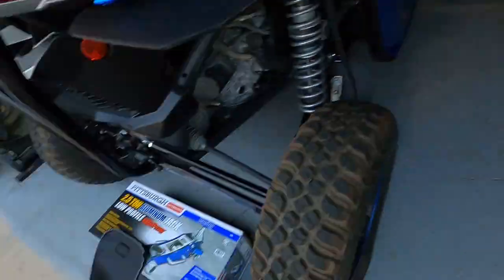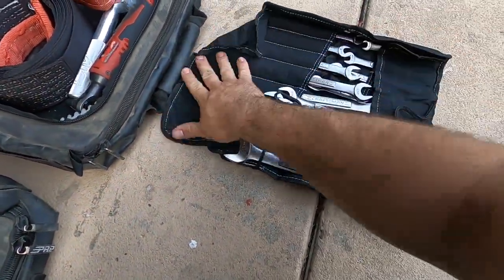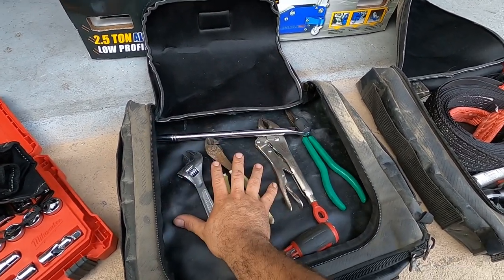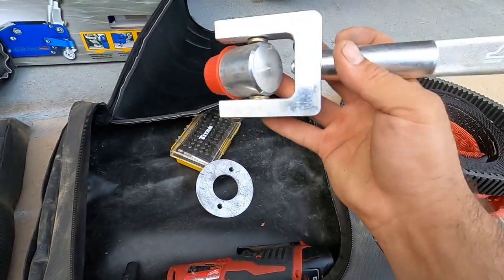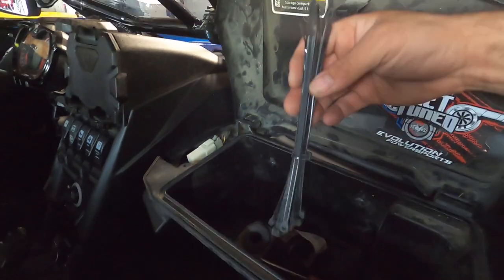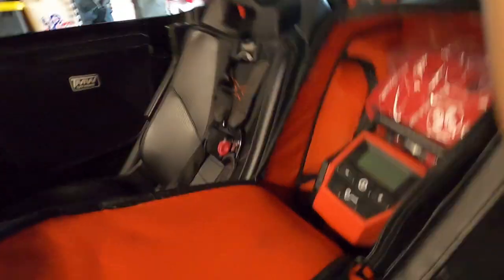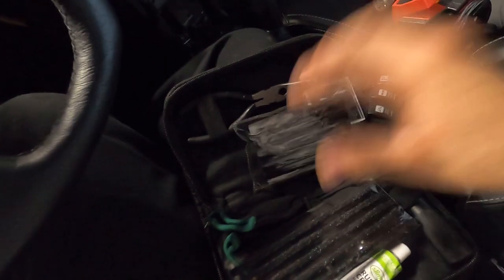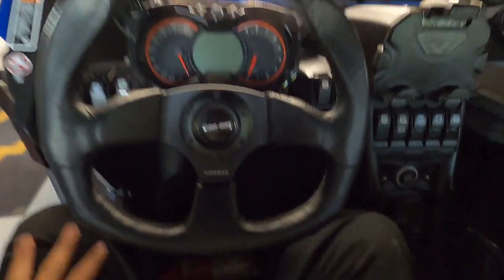NEED YOUR HELP Can am X3 TOOL KIT ep 98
PRP BAGS

SOCKET SET

TIRE PLUG KIT

BELT TOOL

MILWAUKEE WRENCH SET

3/8DRIVE TO 1/4 SHANK

BREAKER BAR

BIT SET

ANGLE CUTTERS

FIRST AID

TREE SAVER STRAP

PULL STRAP

CORDLESS RATCHET

NEEDLE NOSE PLIERS h

LOCKING PLIERS

MILWAUKEE INFLATOR h

MILWAUKEE WORKLIGHT